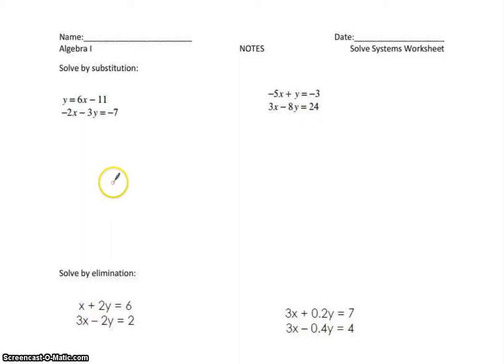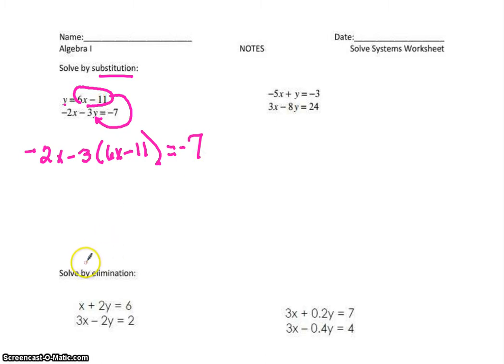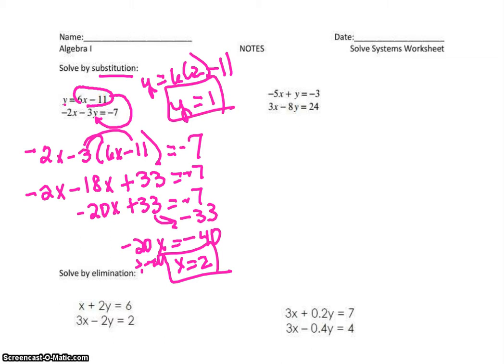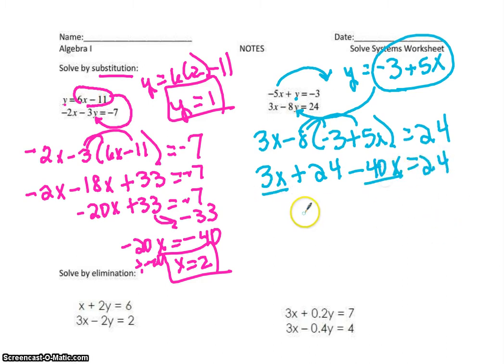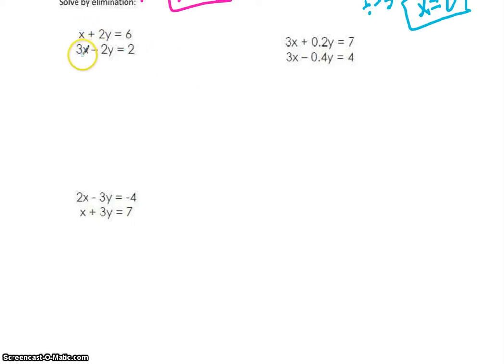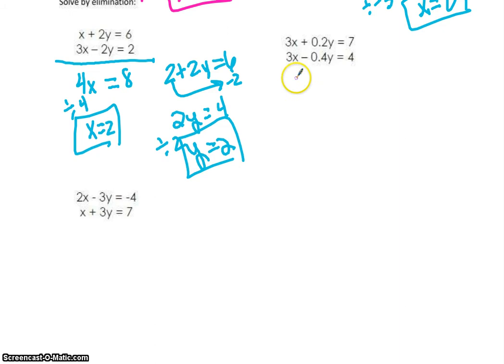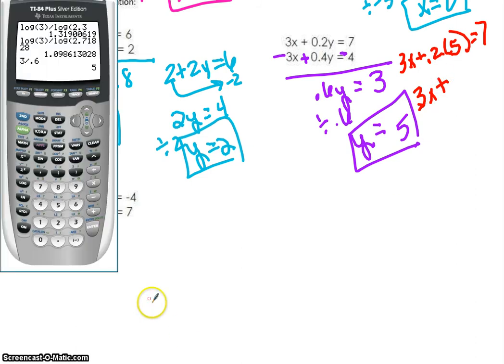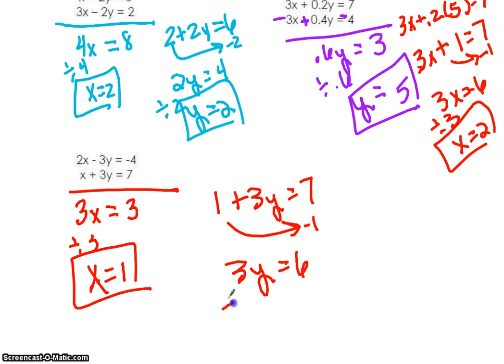A1 Systems Worksheet